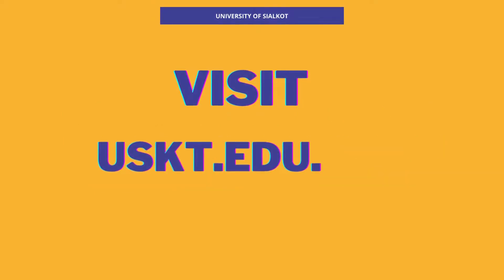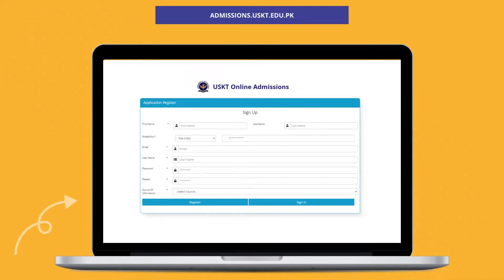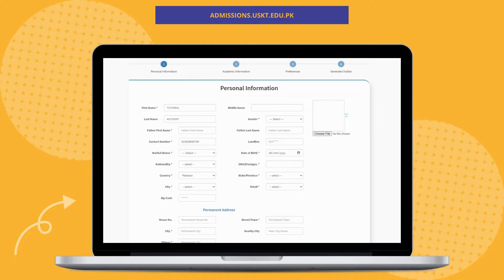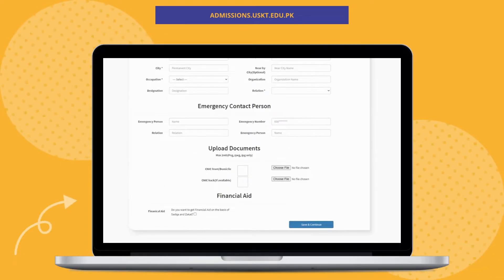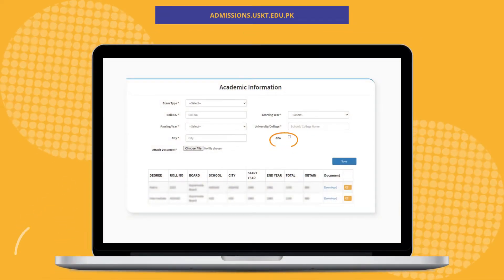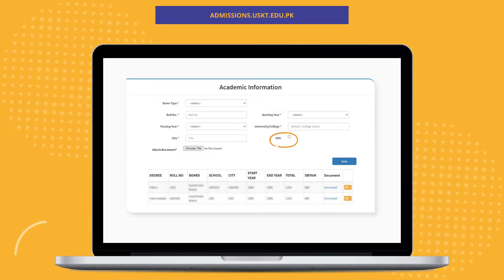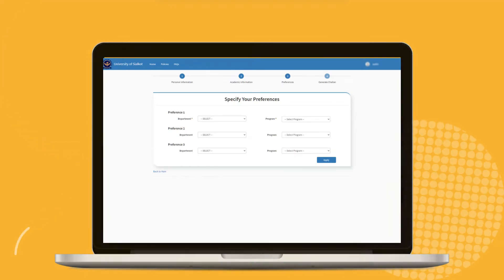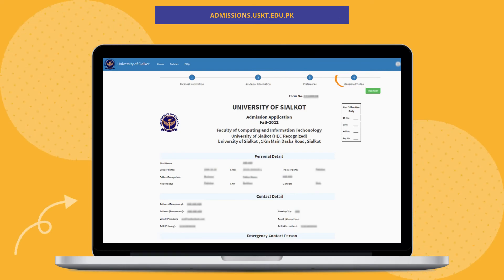Submitting the Admission Form on the USKT Admissions Portal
This video tutorial will help you in filling the USKT admission form on the USKT portal.